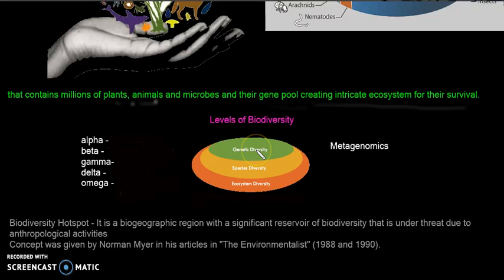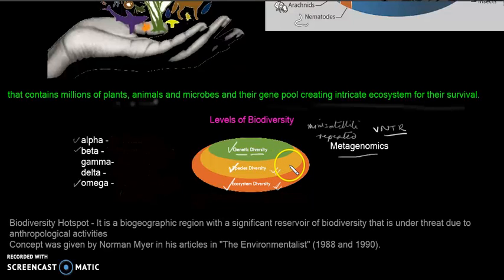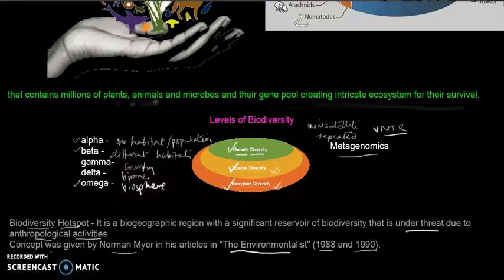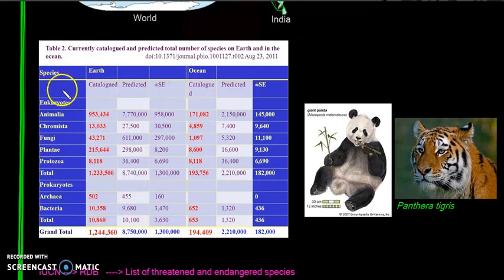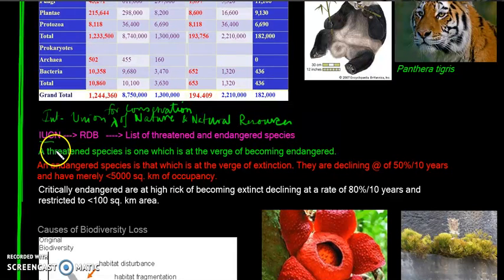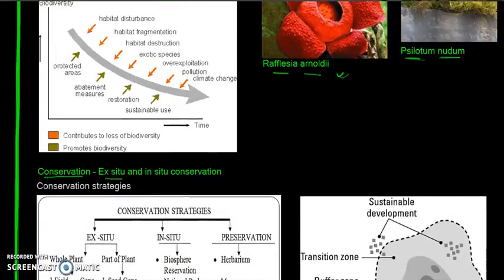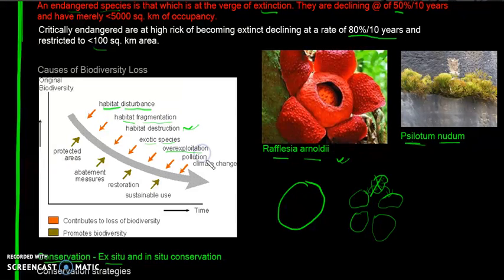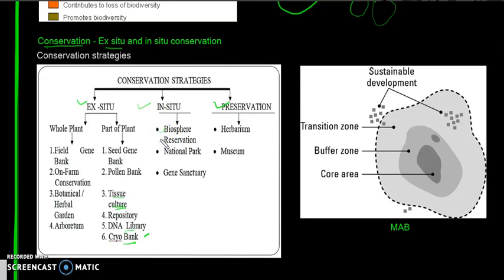Life, Biodiversity, Conservation etc.